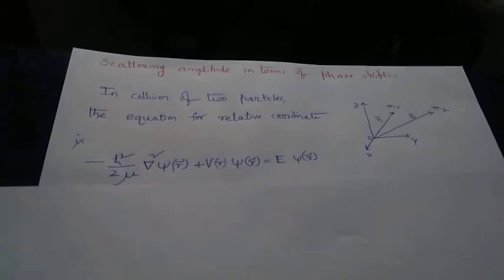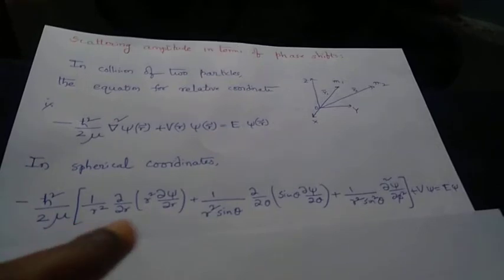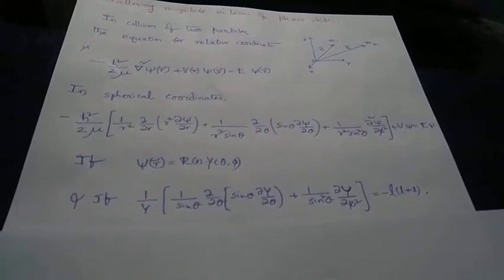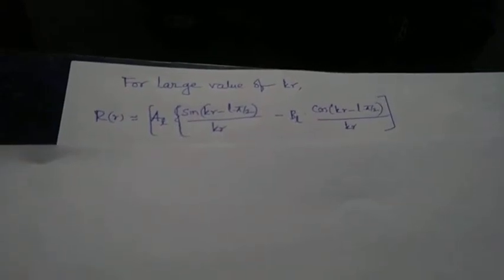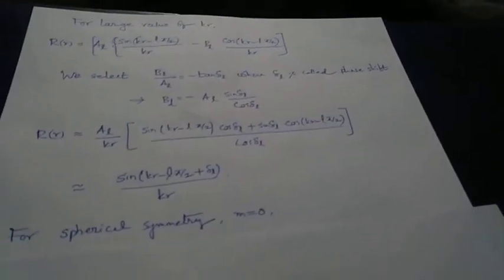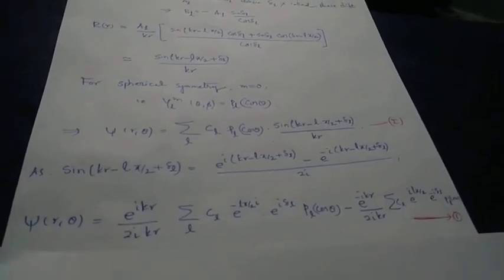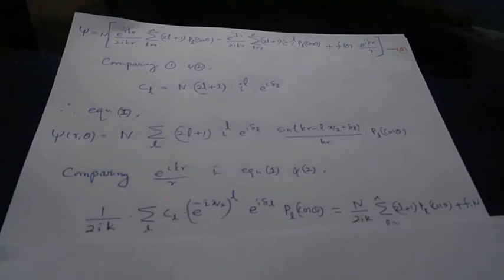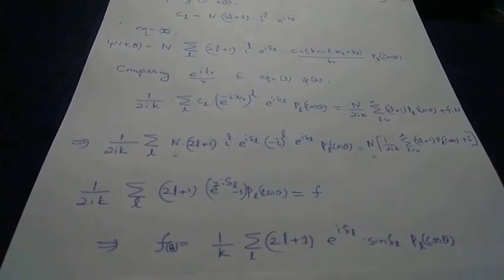QM: Scattering anplitude in phase shifts